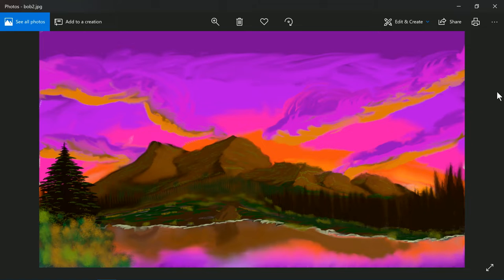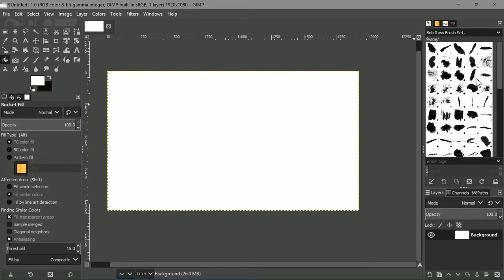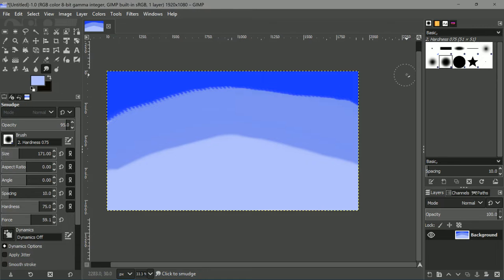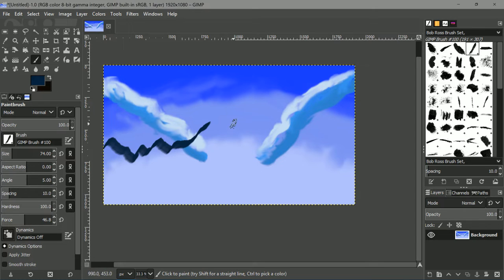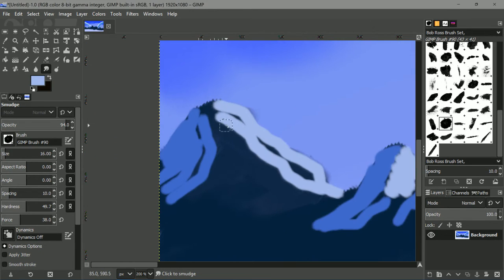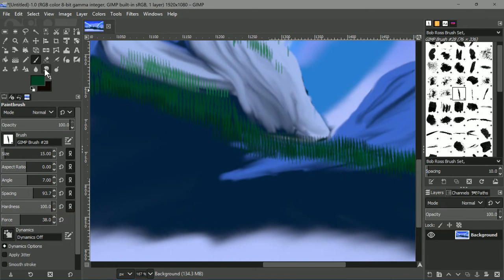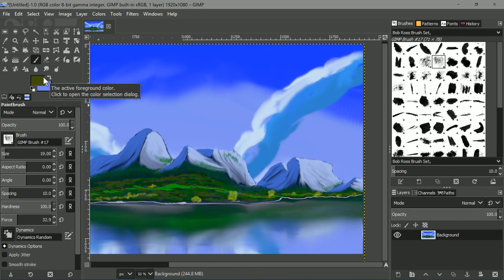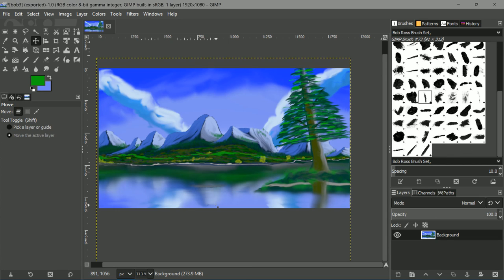How to paint like Bob Ross in GIMP (English)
I recently discovered that i could paint Bob Ross like paintings, with a FREE Photo editing software known as GIMP. And i wanted to share this with the world, especially those of you, who, like me, want to learn to paint like Bob Ross